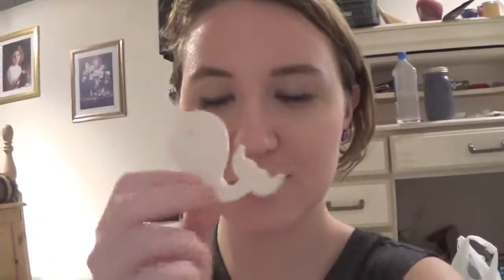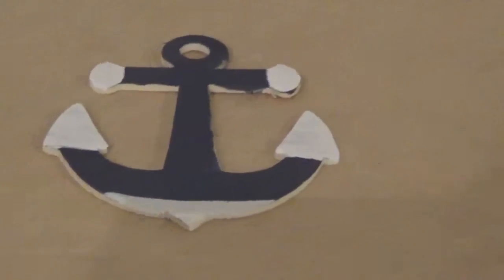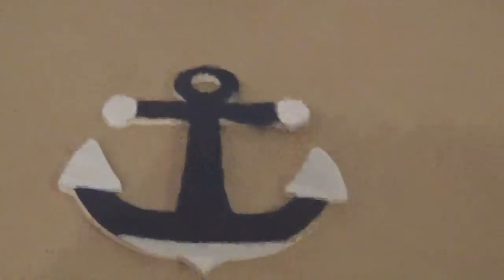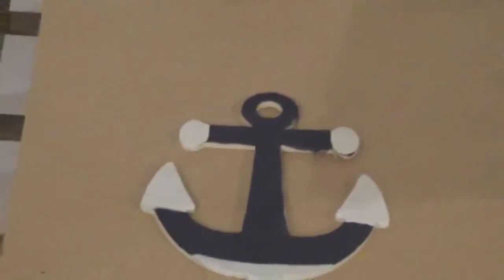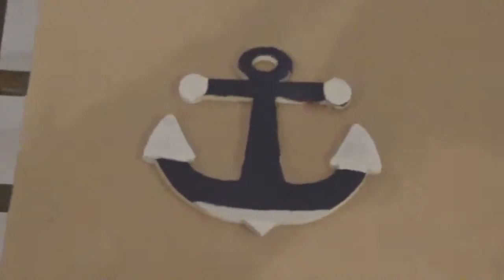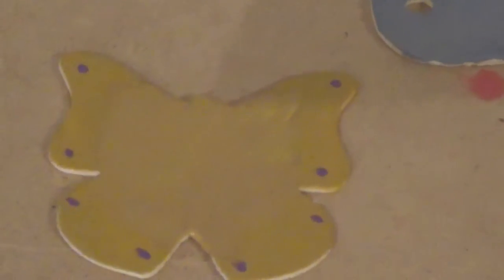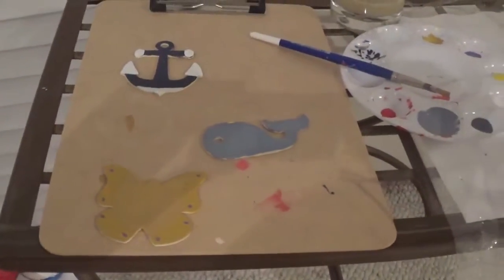SPEED PAINTING - VLOGTOBER 2015 - DAY THREE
I did art today.